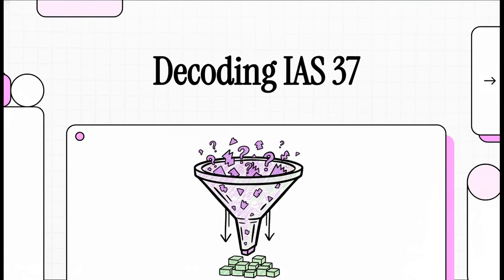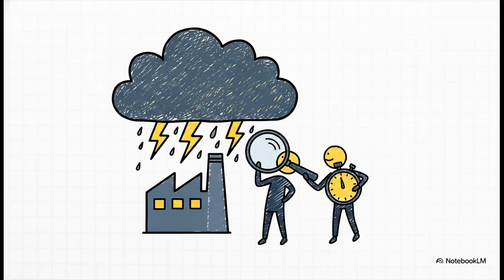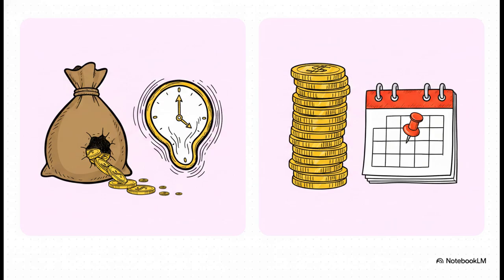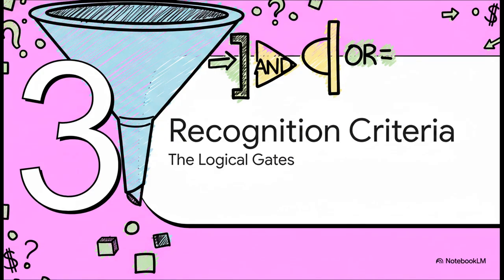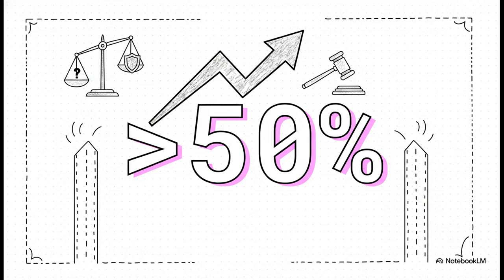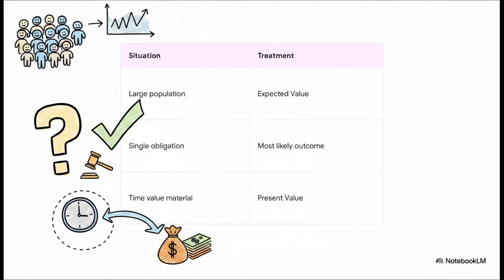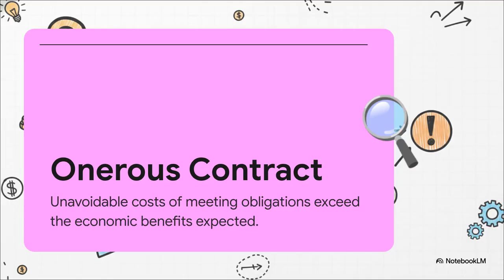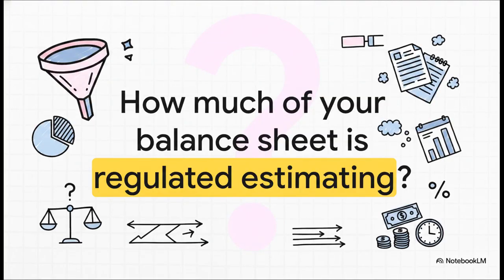Decoding IAS 37